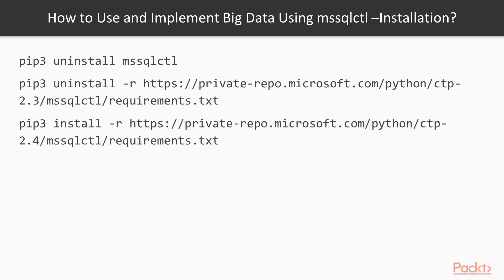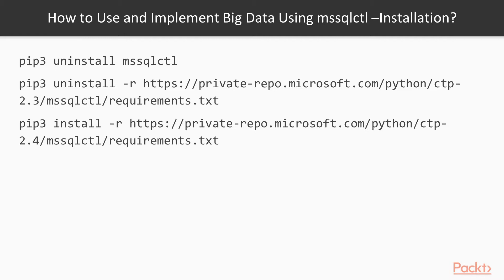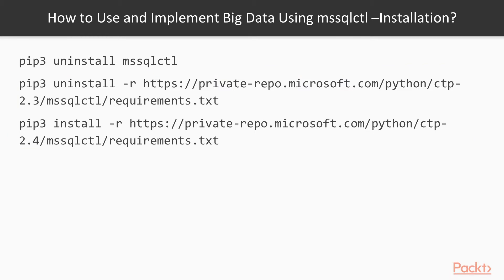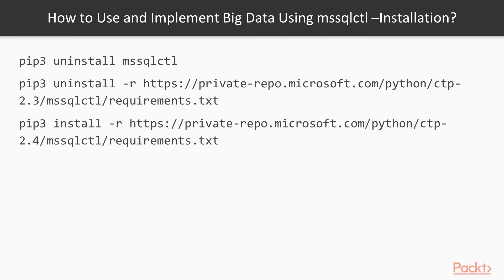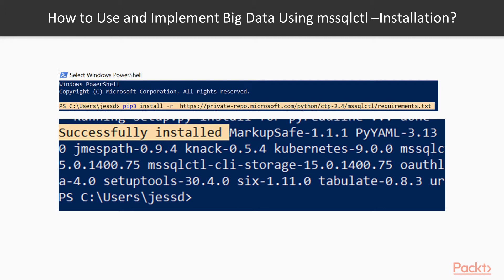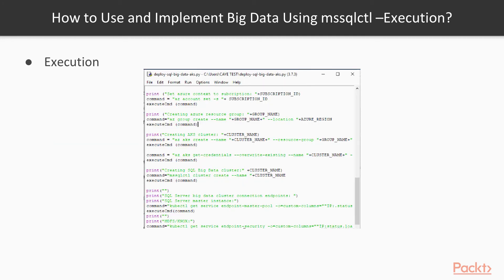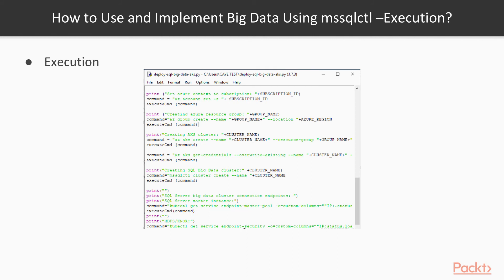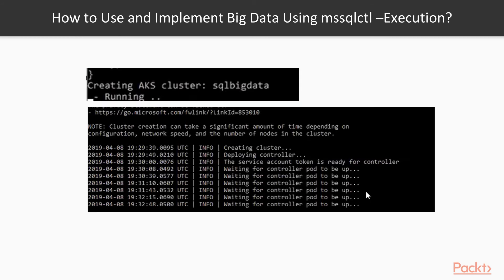Hands-On SQL Server 2019 Big Data Clusters with Spark : Big Data Using Mssqlctl | packtpub.com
This video tutorial has been taken from Hands-On SQL Server 2019 Big Data Clusters with Spark. You can learn more and buy the full video course